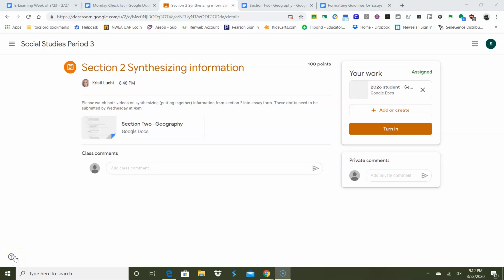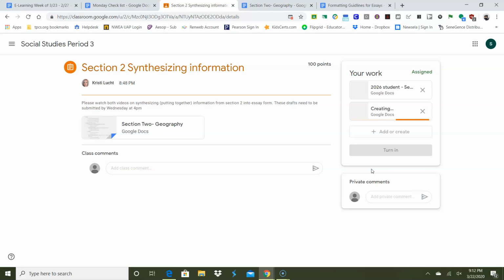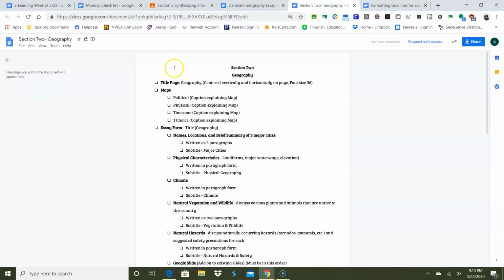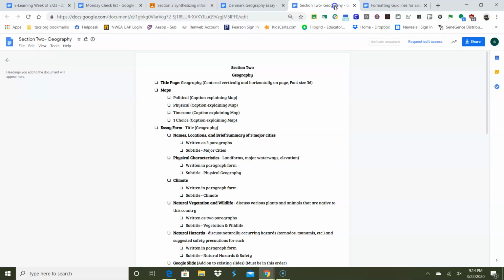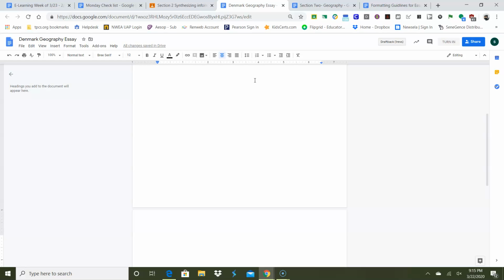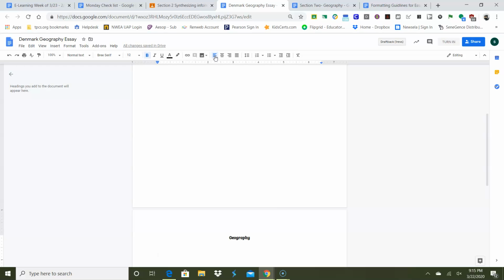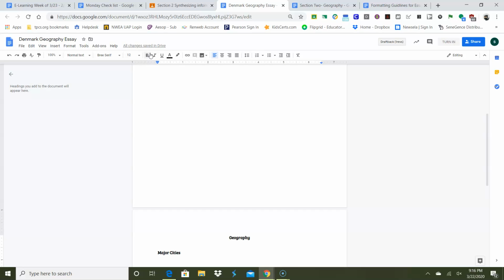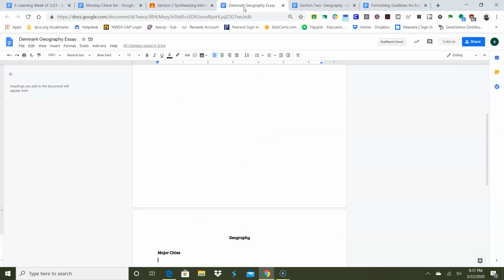Section 2 Video #2